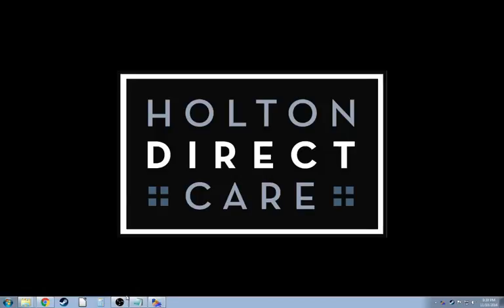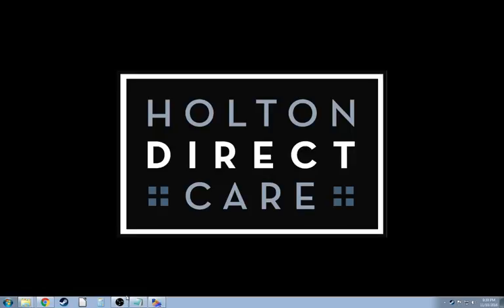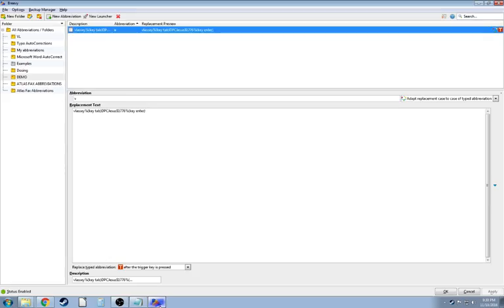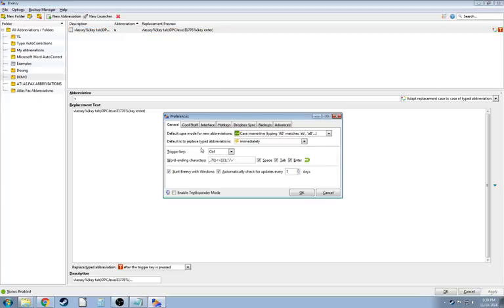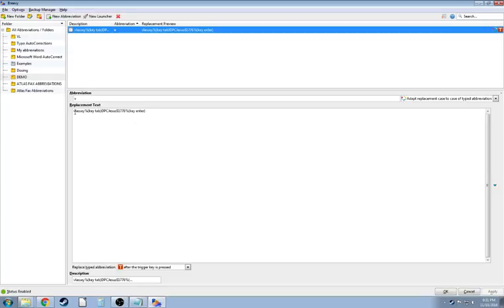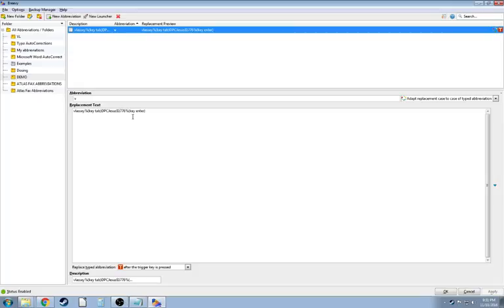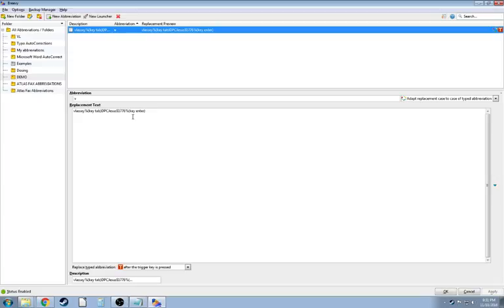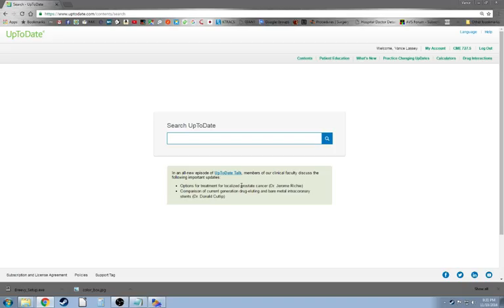How to use Breevy to login to anything QUICKLY!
Tired of typing your password a hundred times a day?  Use Breevy for a lighting-fast 2-keystroke login, no matter how long and complicated your password is!

This is the breevy script I use in this example, just copy this into your Breevy new Abbreviation Replacement Text box, replace as indicated with your login and password, chose your abbreviation letter/number/word/combination, etc, and you're good to go:

USERNAME%(key tab)PASSWORD%(key enter)